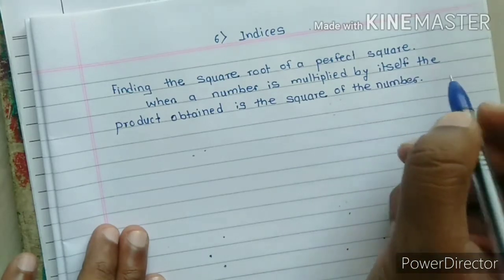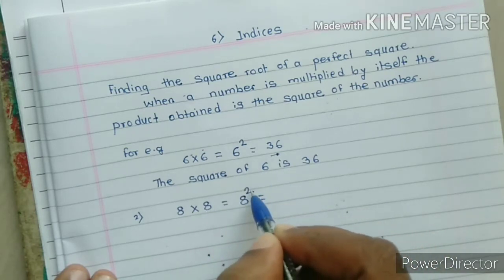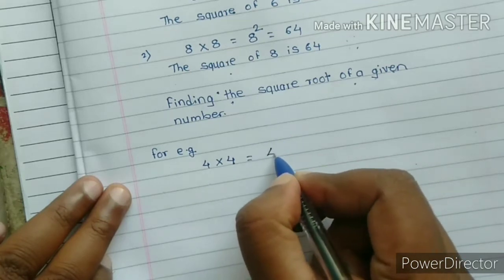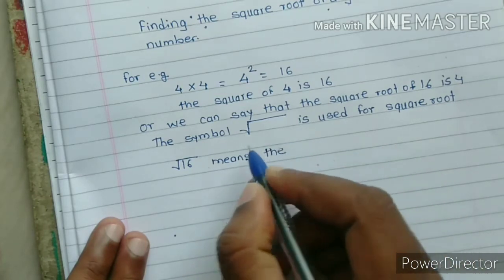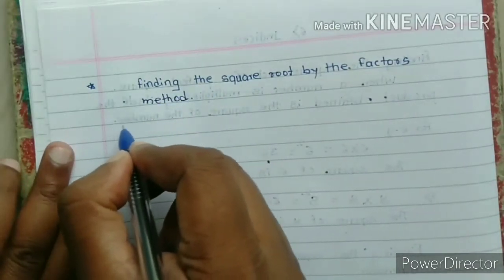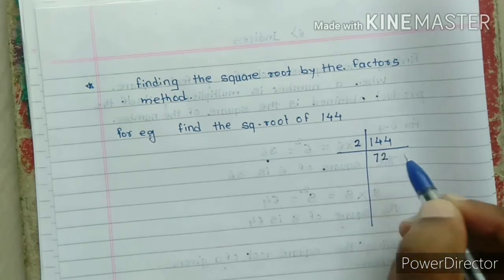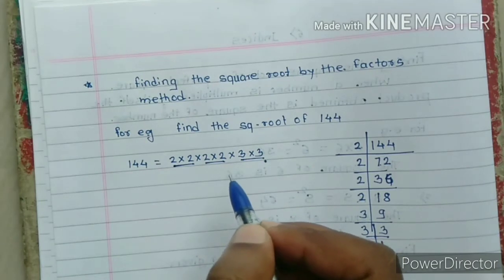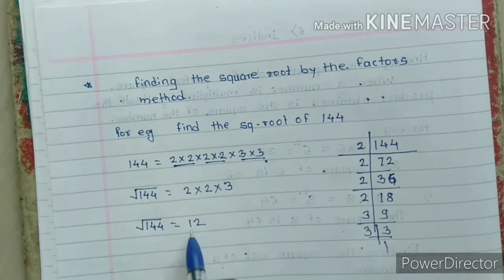Std 7th Maths Indices- Square and Square root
Tambade Sir